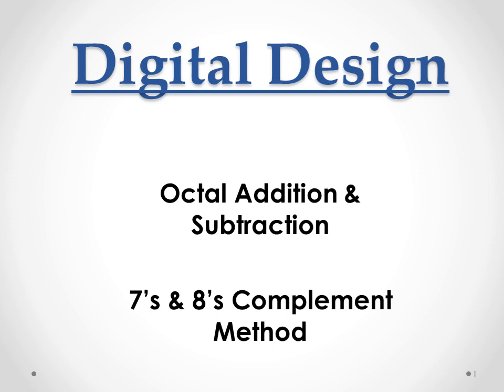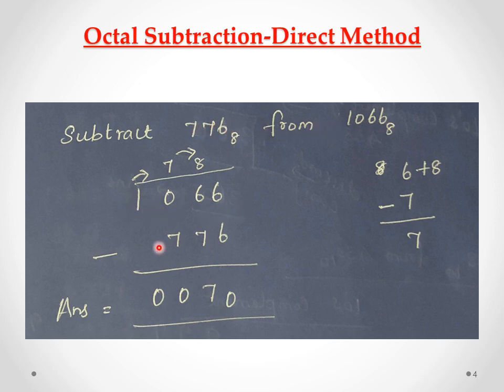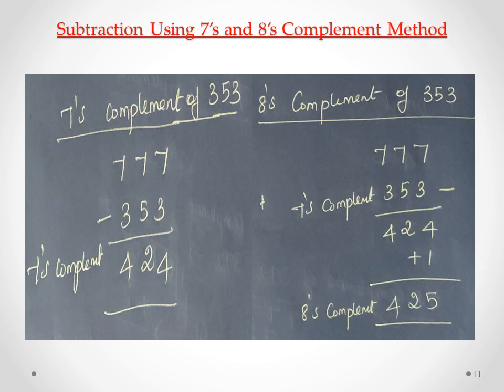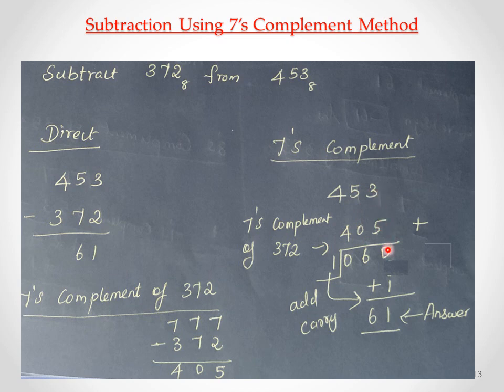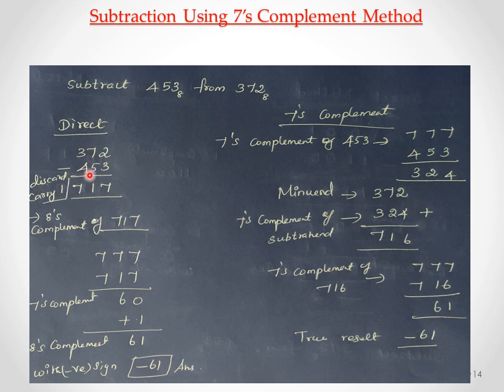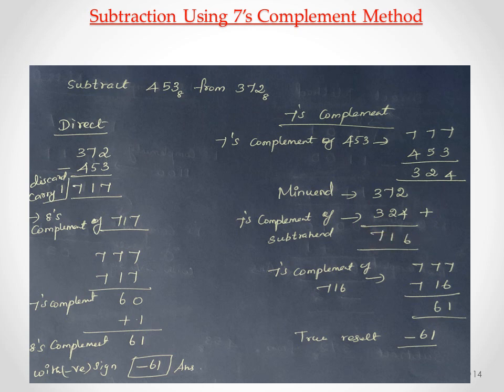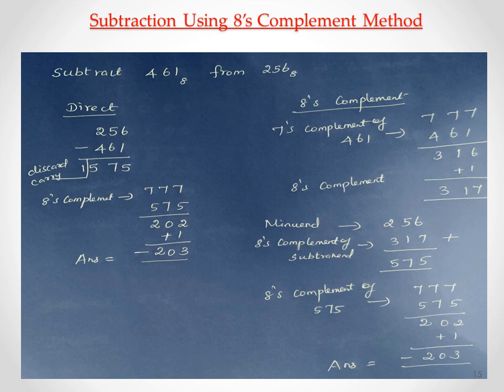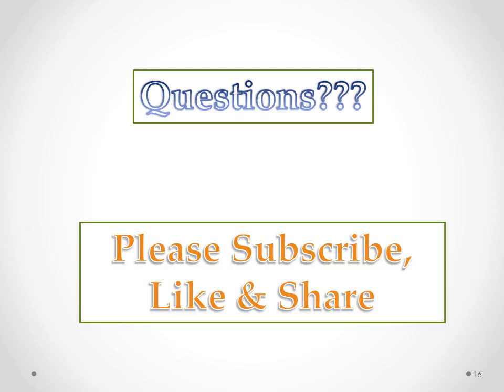Octal Addition and Subtraction -7s & 8s Complement Methods-Digital Design -10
In this  video  explains how to perform octal number addition and subtraction by 7s and 8s complement methods.
Polytechnic
binary subtraction

Number system Conversion
decimal to binary conversion
binary converter
binary translator
binary number system
binary numbers
octal addition
decimal addition

Apple Princess